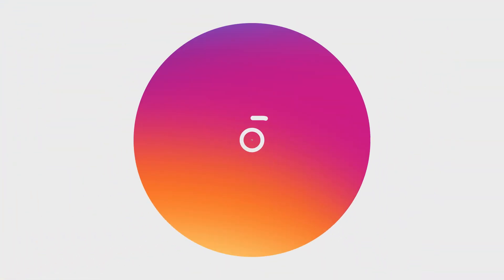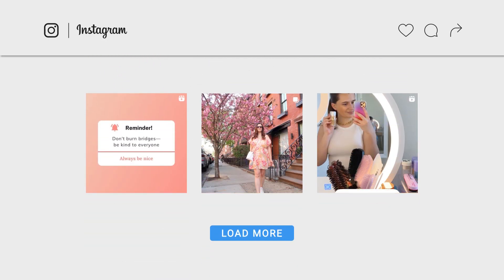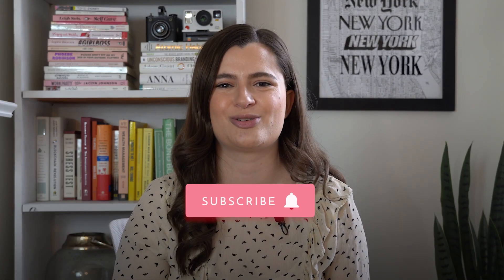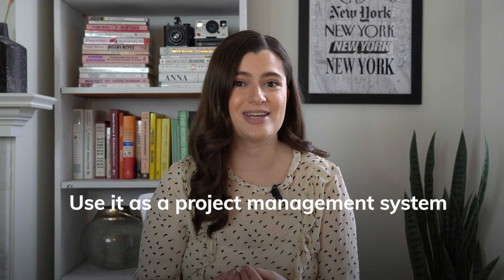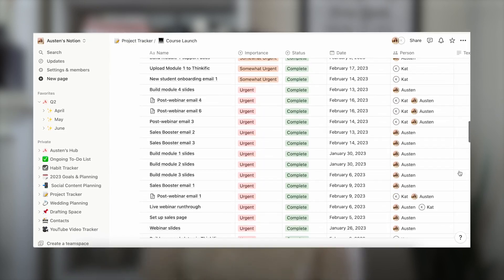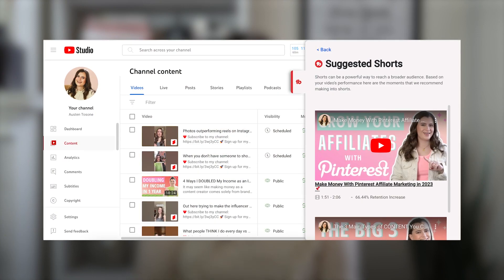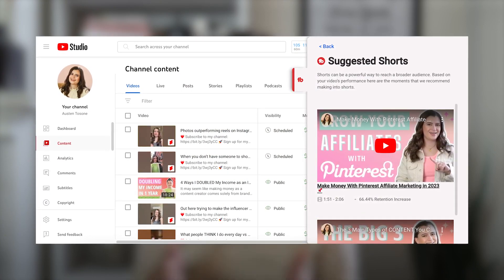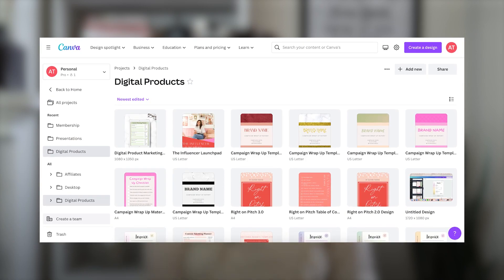The 10 Best Content Creation Apps To Use in 2025 📱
Are you ready to level up the content you're creating this year? As a full-time influencer these are the best tools and apps for every stage of content creation that help me in my business. From content planning tools to scheduling and distribution, these apps will help elevate your influencer business.

🚀 Sign up for my creator newsletter and receive your FREE guide, The Influencer Launchpad

As a creator, occasionally I am occasionally sent products to test out but am under no obligation to post about them or give them a good review and all opinions are my own. Any paid content will be disclosed. I also occasionally use affiliate links on my channel, which means that if you click and/or purchase something through one of my links, I may make a small commission from that click or sale. Thank you for supporting Austen Tosone.